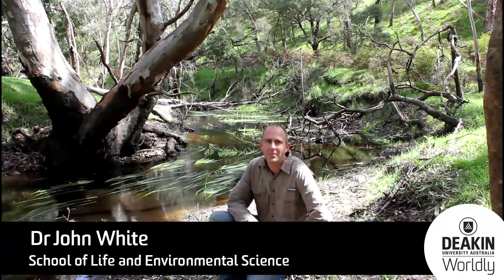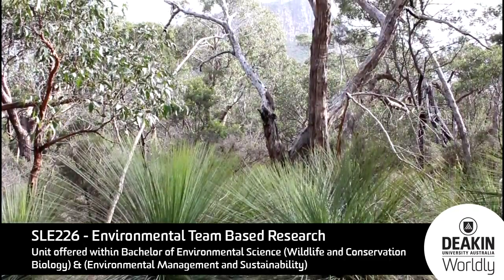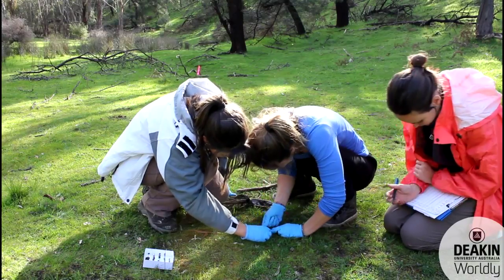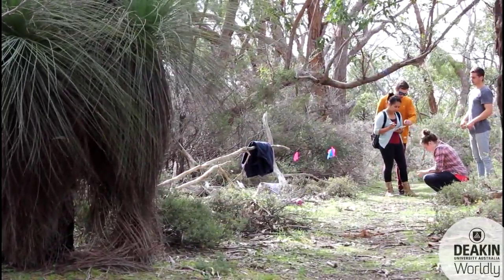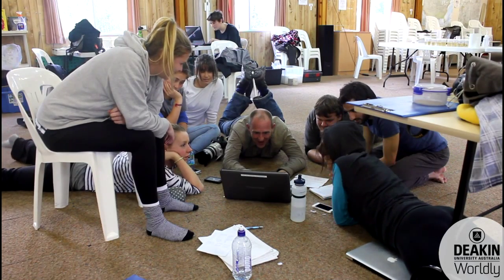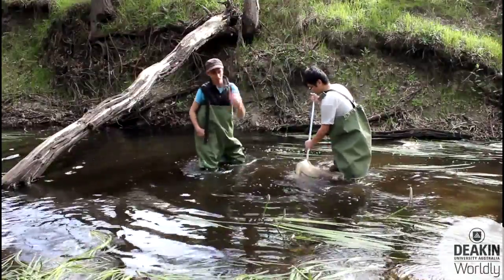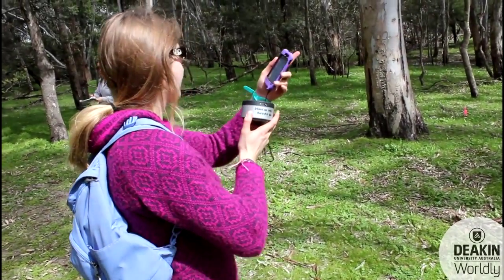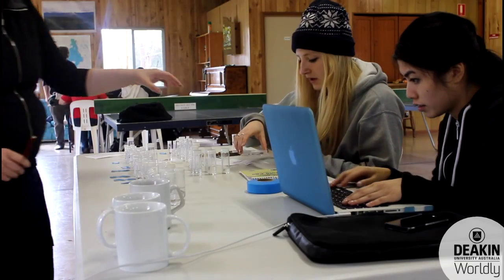Team-based research in the Grampians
"Deakin Environmental Science students have the opportunity to take part in a four day field trip to the Grampians, where they carry out experiments they have designed. This helps students learn the skills required to design and implement experiments, analyse research data, work as an effective part of a team and learn how to manage a team.

Students in this video were enrolled in either: Bachelor of Environmental Science (Wildlife and Conservation Biology) or Bachelor of Environmental Science (Environmental Management and Sustainability).